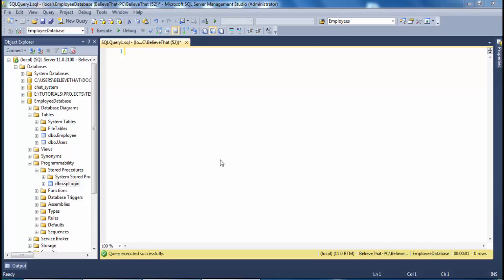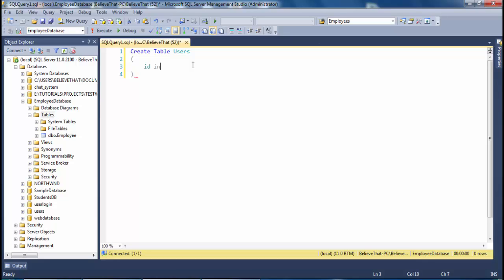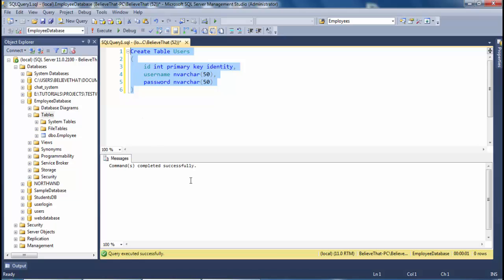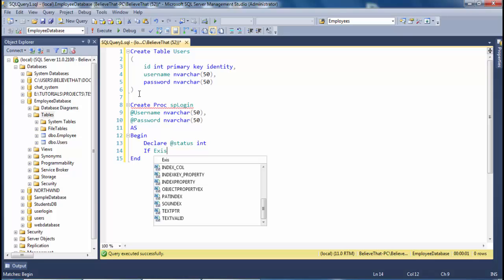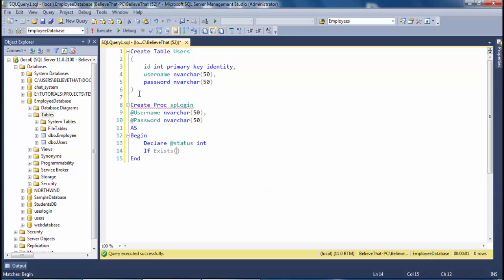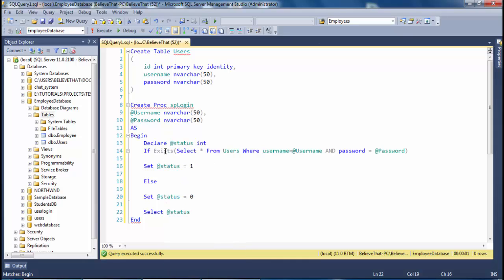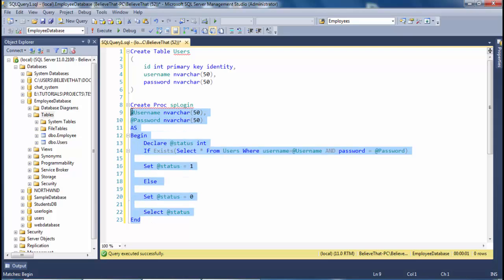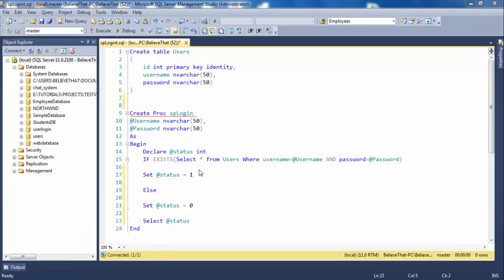Login stored procedure in sql server Part-1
In this tutorial we will see how to create a simple stored procedure for login. This stored procedure will applicable in ASP.Net web forms as well as Win forms.

1. First we will create a table named Users. Copy and paste the following code to sql server and execute it.
id int primary key identity,
username nvarchar(50),
password nvarchar(50)
2. Now copy and paste the following code and execute it. This will create a stored procedure named spLogin.
Create Proc spLogin
@Username nvarchar(50),
@Password nvarchar(50)
As
Begin
 Declare @status int
 IF EXISTS(Select * from Users Where username=@Username AND password=@Password)

 Set @status = 1

 Else

 Set @status = 0

 Select @status
End